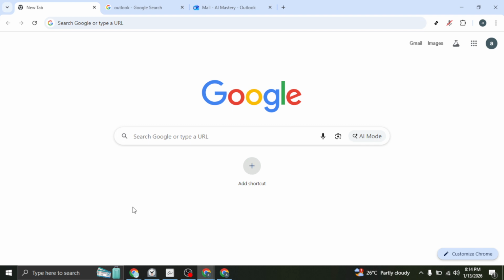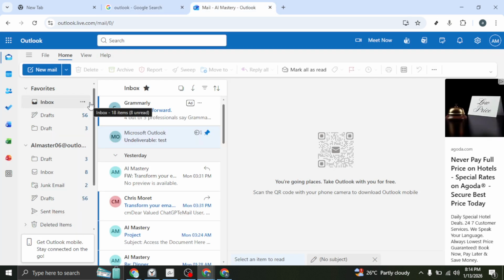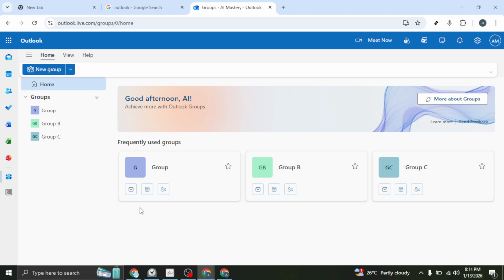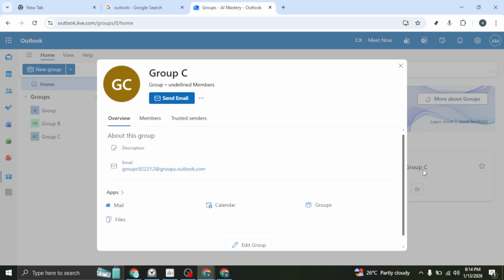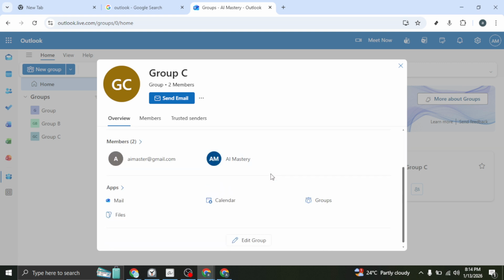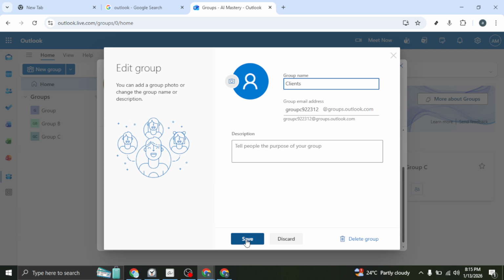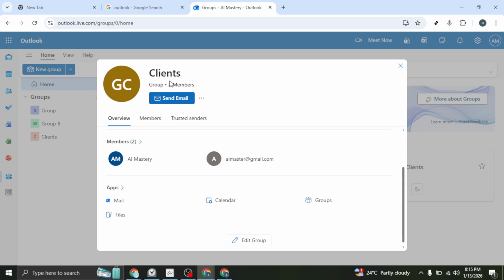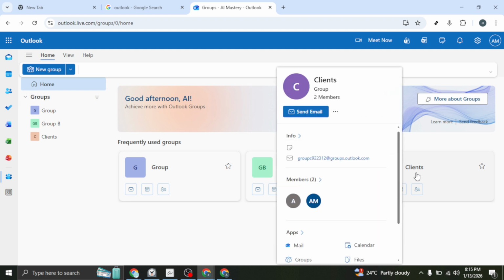How To Rename Distribution List In Outlook (Updated 2026)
In this video, we discuss keeping your contacts organized by learning to rename distribution list entries. We show you how to edit contact group details to update names when teams or projects change.

00:00 Intro
00:15 Access Outlook on the Web
00:32 Navigate to People and Groups
01:03 Select the Group to Rename
01:16 Edit the Group Name
01:29 Choose a New Group Name
01:49 Save the Change
02:06 Verify the Update
02:35 Conclusion